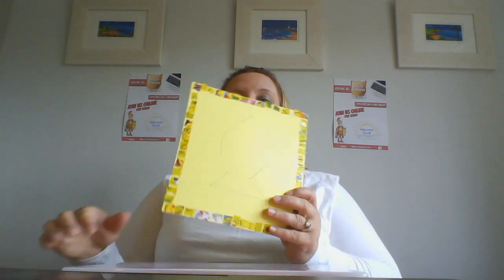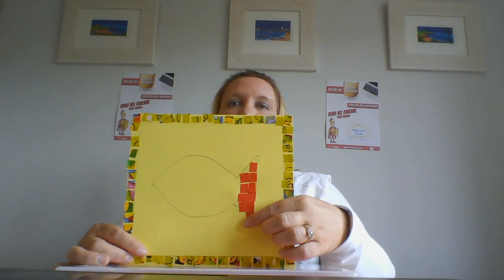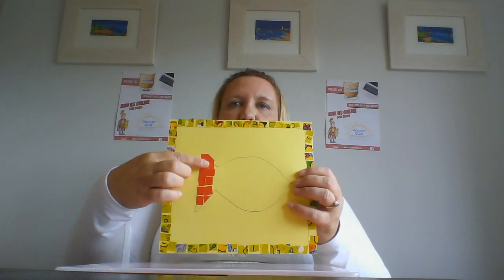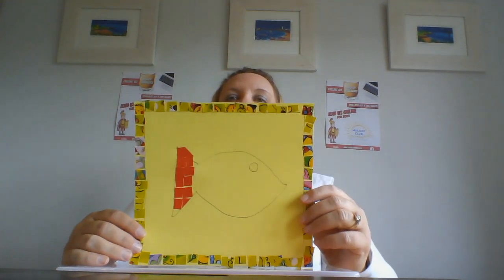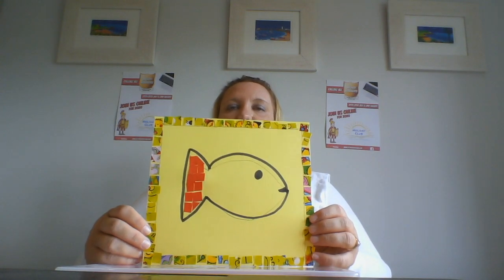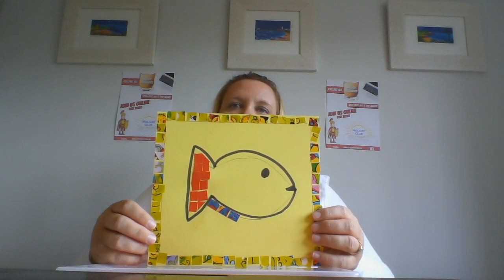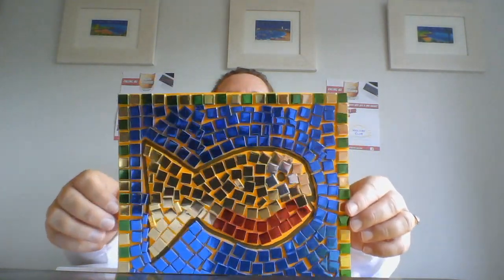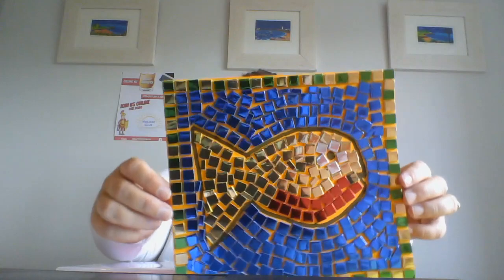Bonus Craft: Roman Mosaic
We hope you have fun with today's Roman craft!
Remember we always love to see pictures of what you make at home, so feel free to send in photos to .

The materials you will need for this craft are:
 - A sheet of thin cardboard e.g. cereal box
 - Ruler
 - Pencil
 - Scissors
 - Glue e.g. PVA, Pritt-Stick
 - Coloured paper cut up into 1cm squares (or alternatively wrapping paper, stickers e.t.c)